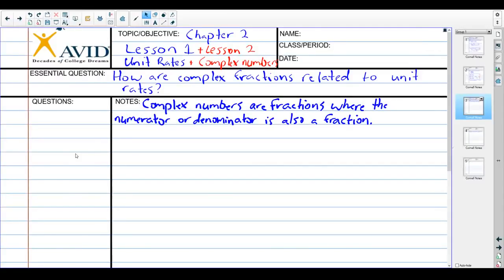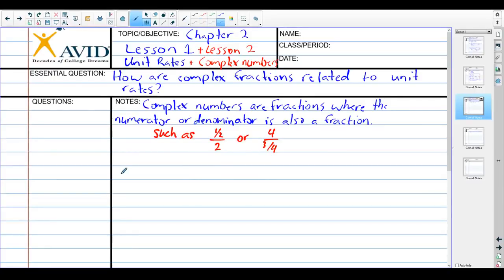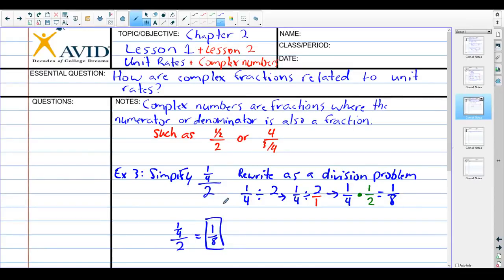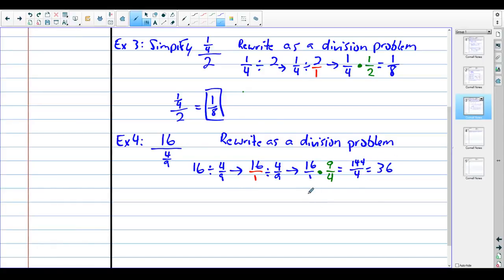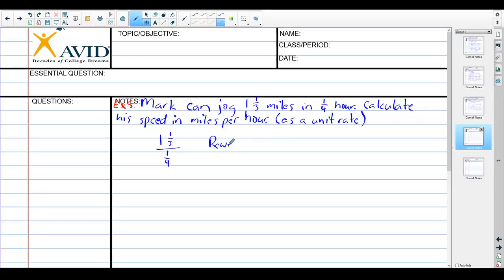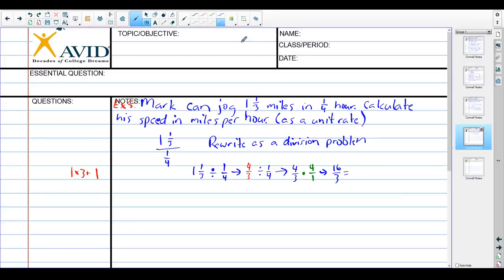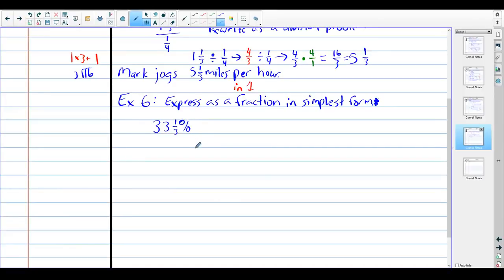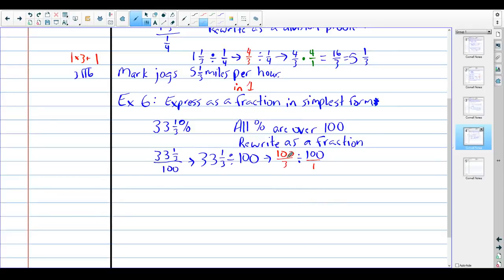Notes for 7th Grade Chapter 2 Lesson 2 Complex Fractions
if you need to print out some cornell note paper follow this